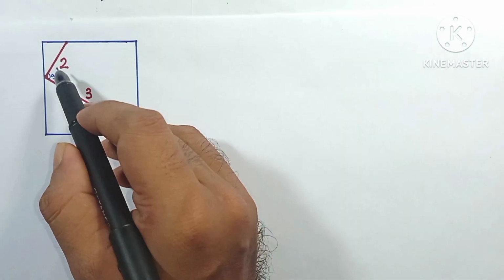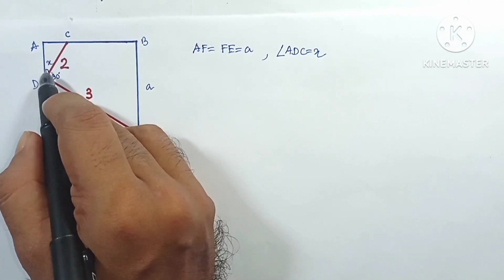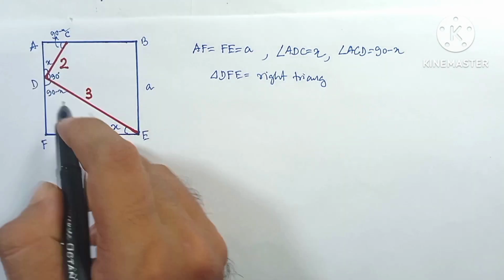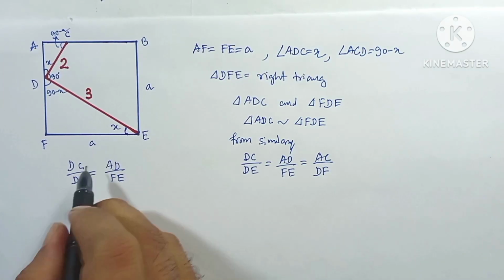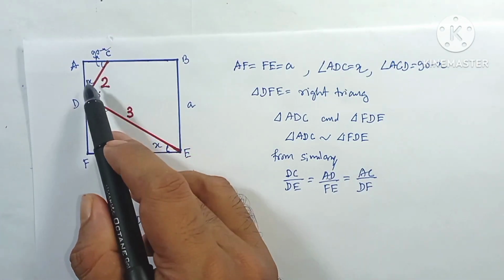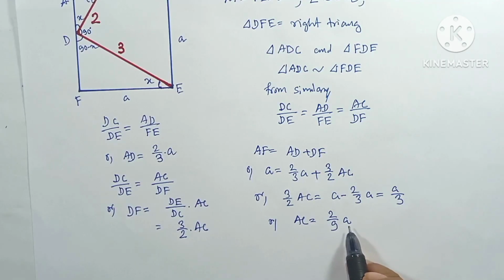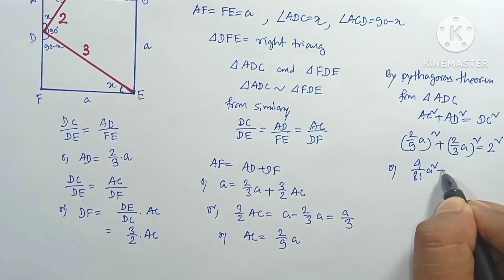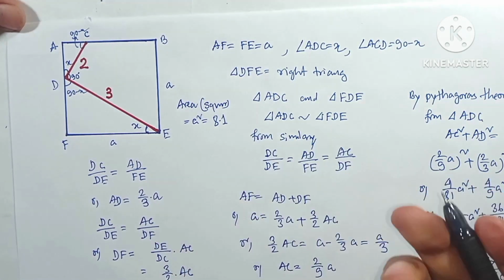This Geometry Problem Looks Easy… But Can You Find the Square’s Area? 🤯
This is an interesting geometry problem similar to the type of questions student may encounter while practicing competitive exams or Olympiad-style mathematics.

In this problem we are given two segments of lengths 2 and 3, a right angle, and a square. Can you find  the area of the square.

Try solving it yourself and comment your answer below 👇

👉In this video we'll go through the solution in step by step.

💡In this video you will learn:
▪️Similar triangles properties
▪️Angle relationships
▪️The Pythagorean theorem
▪️A clever geometric ratio

🎯 Perfect for student preparing for:
▪️ Mathematics Olympiad
▪️ Competitive Math exam
▪️ Geometry enthusiasts